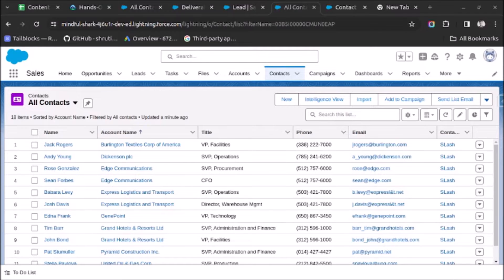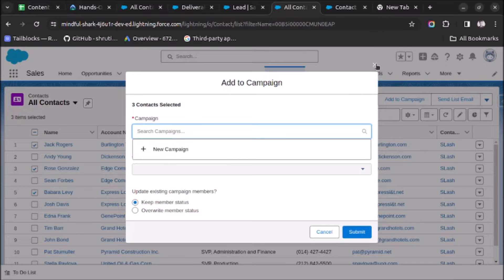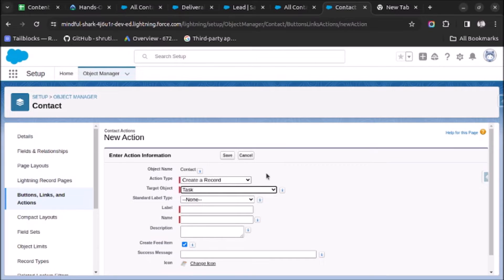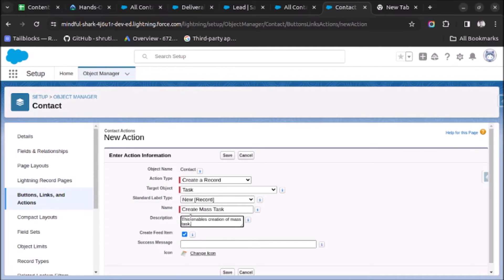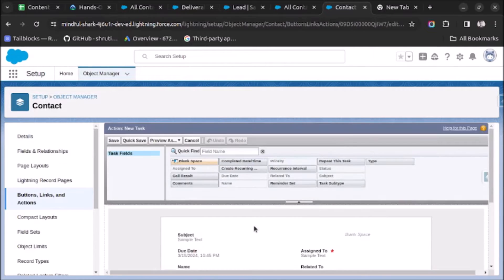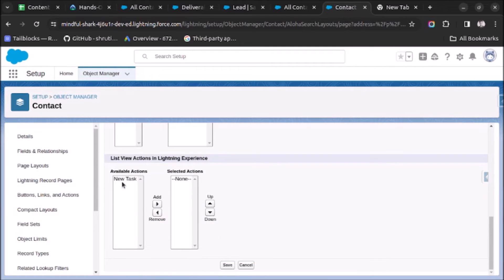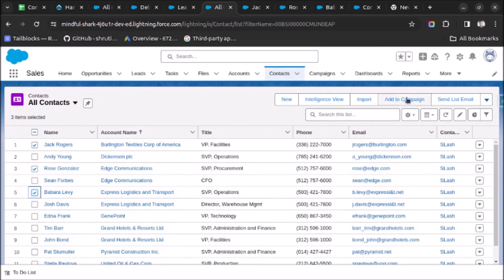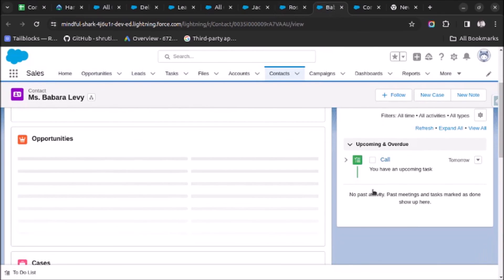How to setup mass task creation for any object in salesforce? - Salesforce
In this video we will learn How to setup mass task creation for any object in salesforce?

How to setup mass task creation for any object in salesforce?,
salesforce,how to delete mass activities in salesforce lightning,create task in salesforce,how to use automation in salesforce,create a task in salesforce,how to create a quick action button in salesforce,create recurring seriers of tasks in salesforce classic,salesforce tutorial,salesforce admin,how to do in salesforce,salesforce tasks,tasks salesforce,customization in salesforce,actions in salesforce,flows in salesforce tutorial